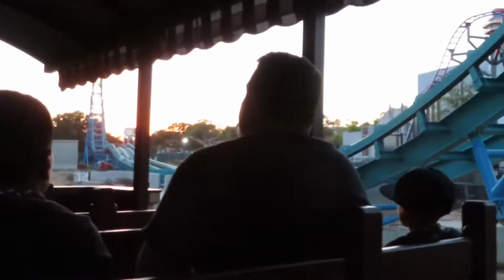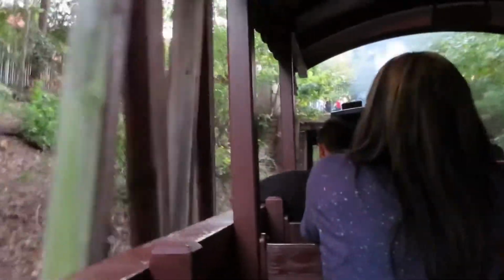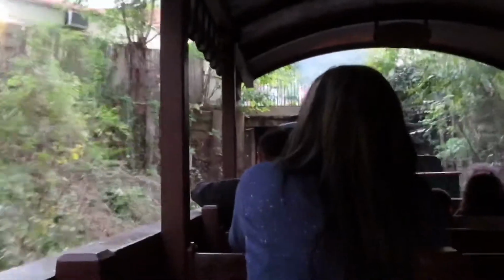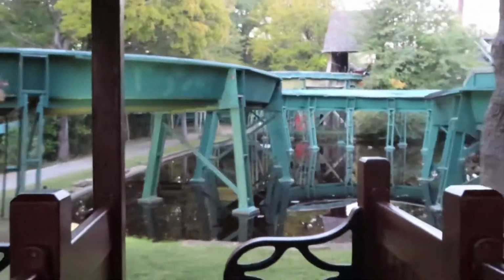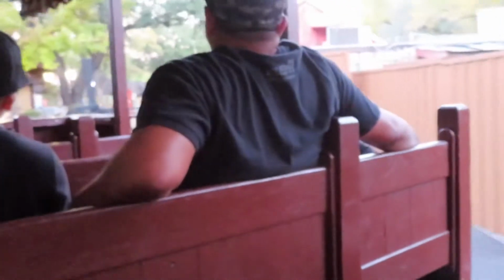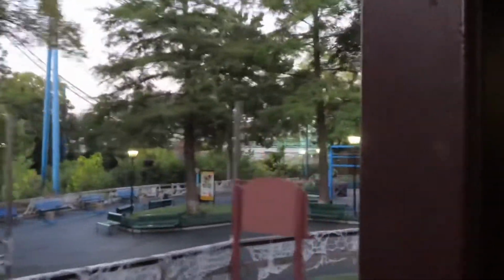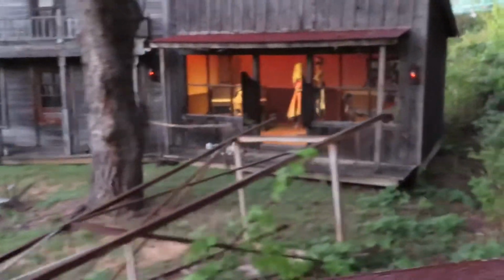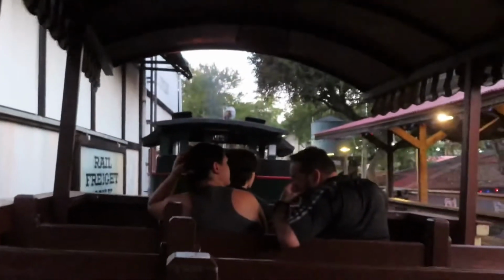Six Flags Over Texas Train Ride